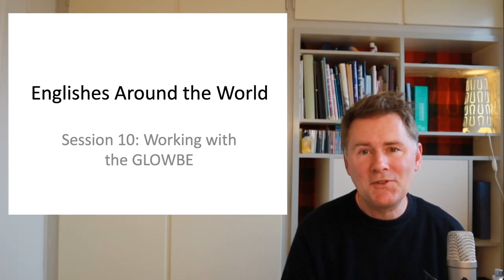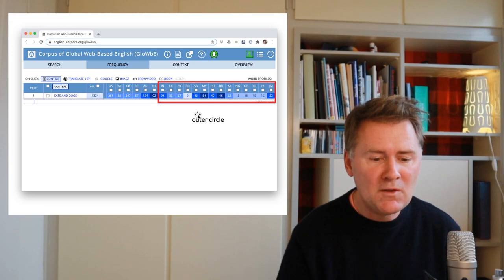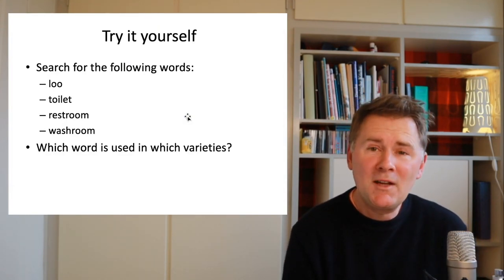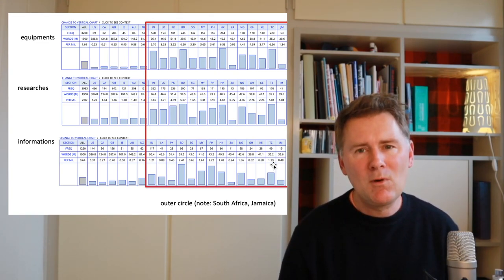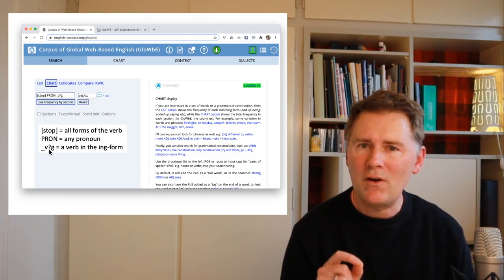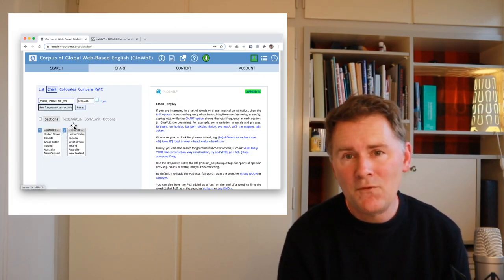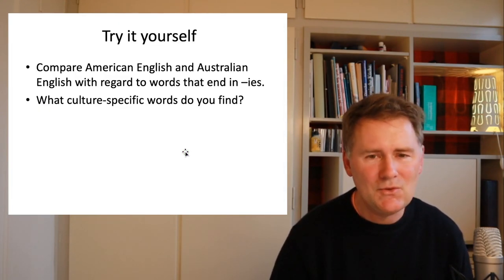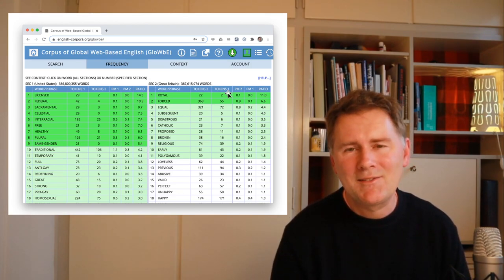Englishes around the World - Exploring the GLOWBE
This video presents a fantastic resource that you can use to explore and compare different varieties of English: the GLOWBE (Corpus of Web-based Global English). It's free to use and it is accessible online, so you can follow along at home on your computer. Find out where speakers use the word "lah", whether it is "different to" or "different than" in Australian English, what kinds of things are expensive in American English, and where in the world speakers use quotative "like".